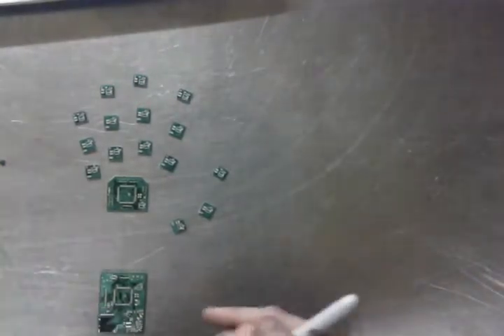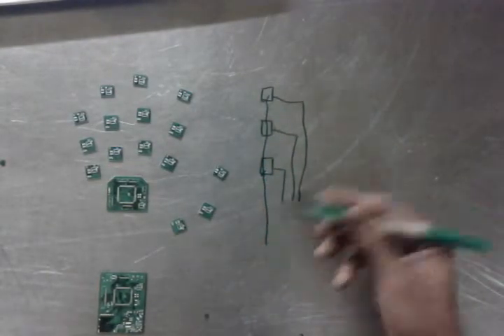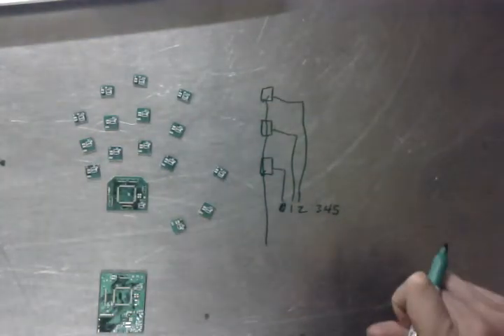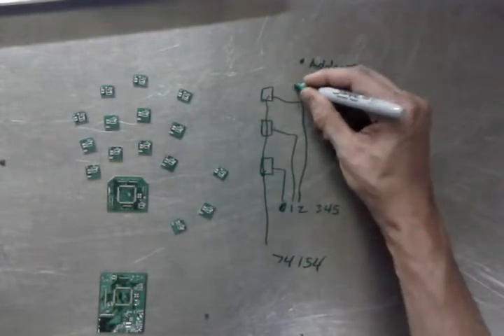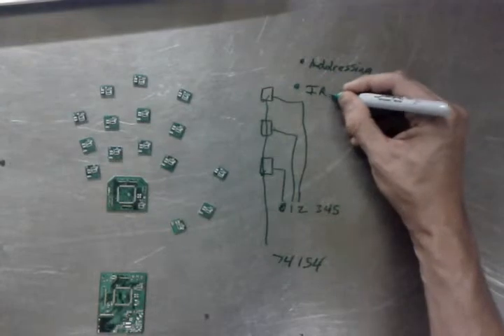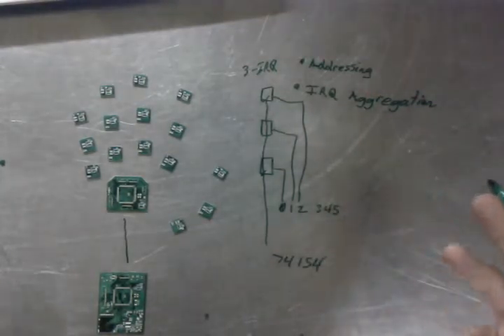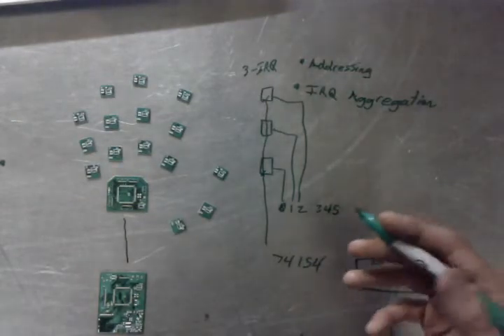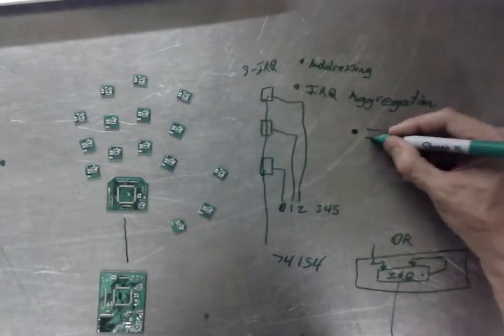Digitabulum: PCB r0 CPLD Part 1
Addressing and IRQ aggregation responsibilities of the CPLD, as well as some lessons from the POC.